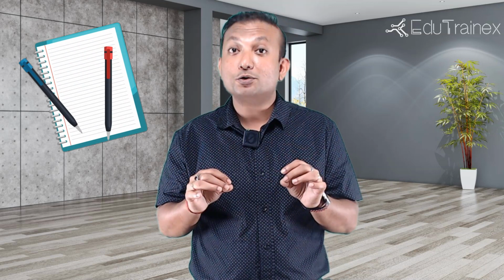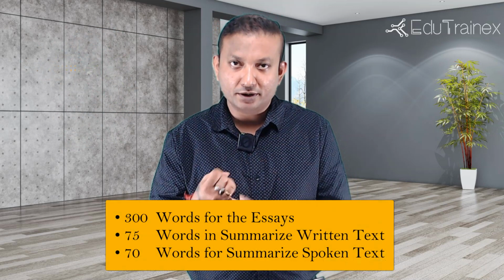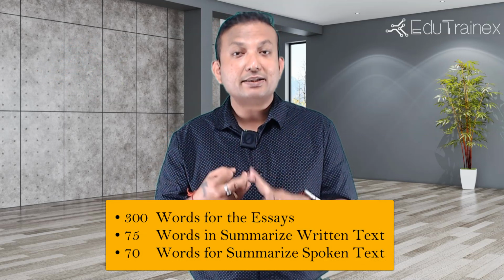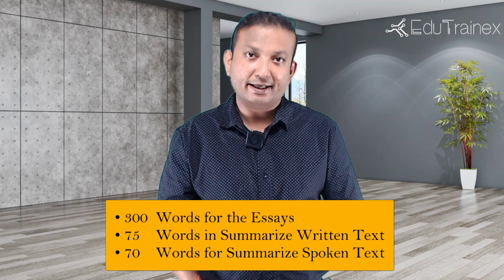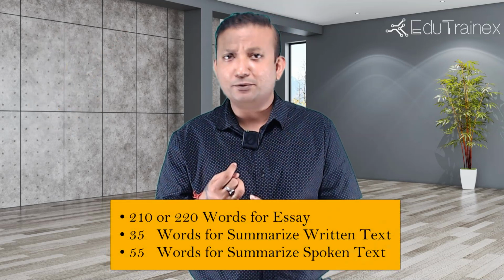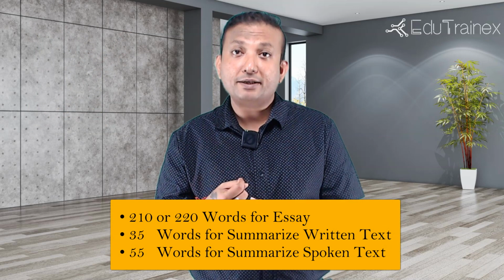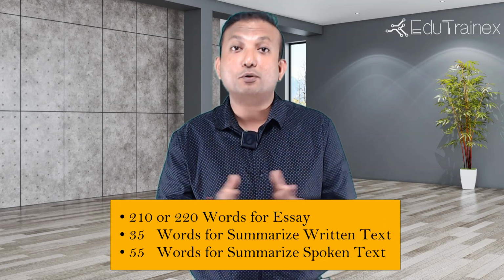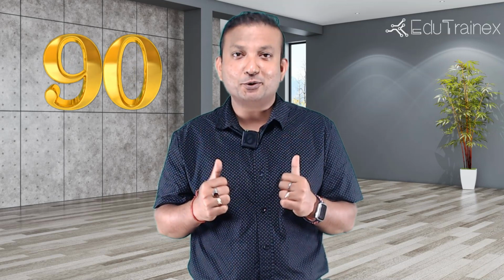PTE Writing 5 Myths: Truths & Tricks - YOU WILL BE SHOCKED | Edutrainex PTE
​ Learn the truths about PTE Write Essay and PTE Write From Dictation
Do we use PTE writing essay template?
Learn about PTE writing mock test and practice.

Unlock the secrets to mastering PTE Writing with our definitive guide! Dive into our latest video where we break down the essentials of summarize written text, unveil top PTE essay writing tips and tricks, and walk you through the PTE Writing test format.